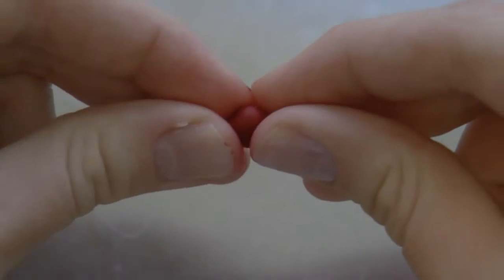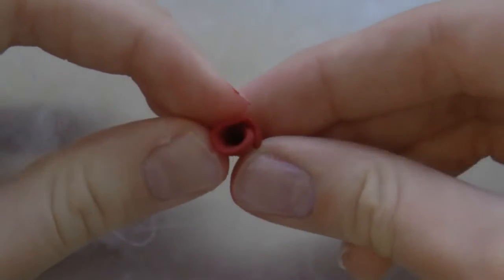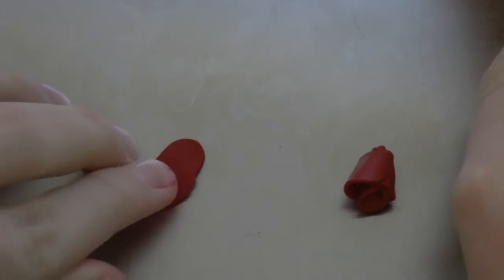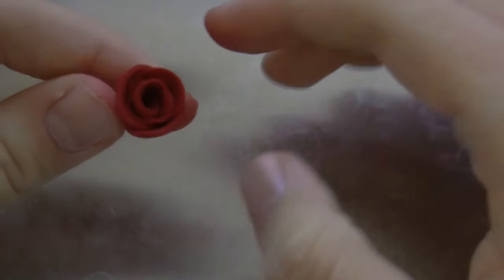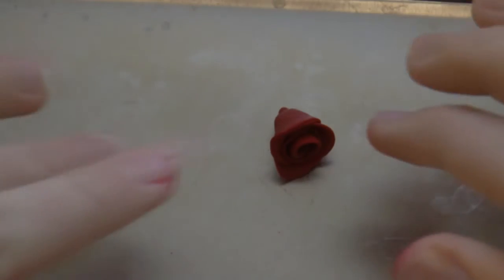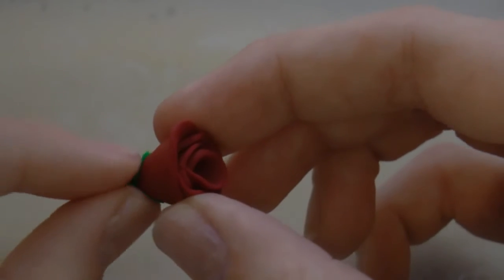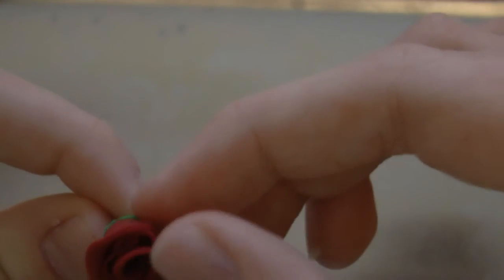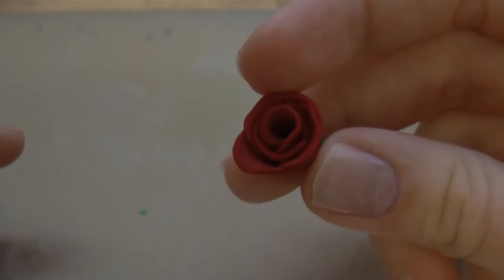Easy Polymer Clay Rose Tutorial!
Hey guys! Today I'm going to show you a simple and easy method to make your own beautiful roses out of polymer clay! It's so easy and the result is great!
Comment with Süzelcrew for a shout-out!